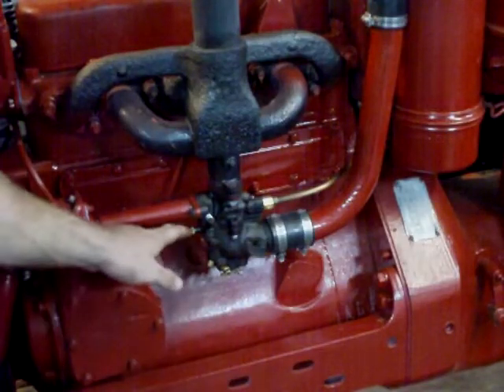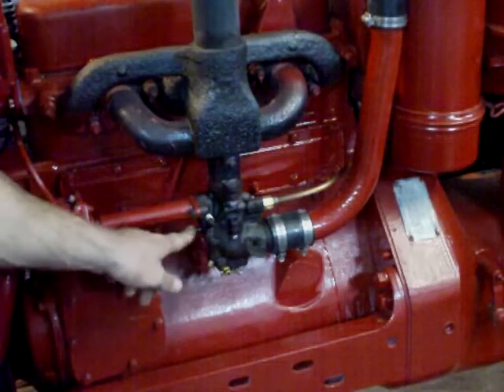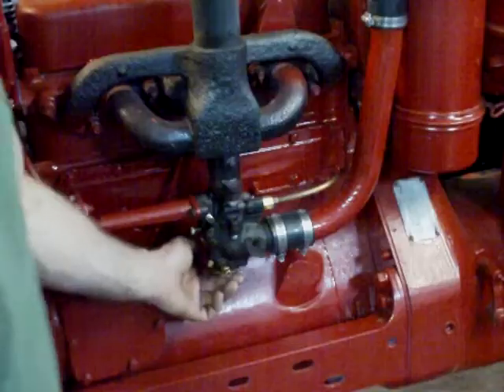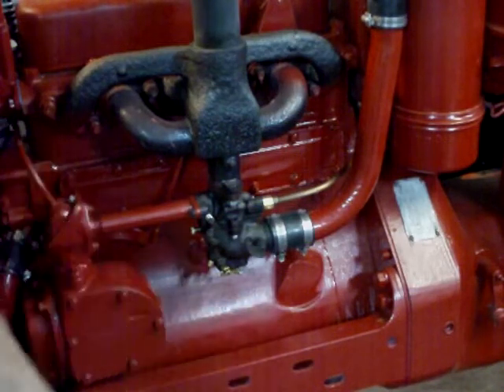Farmall H Carburetor Adjustment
This video has tips for adjusting the carburetor on a Farmall H.
There are two main screws you'll be adjusting to properly setup your carburetor as well as setting the low idle with the low idle screw.

The Idle Air Screw that I point out at the front of the carburetor near the top, controls the amount of air through the idle circuit that is allowed to bypass the throttle butterfly. If you are starting with a fresh carb or yours is just way out of adjustment, a good base to start with is 1.5 turns out. Turn the idle air screw in, until it lightly seats, do not force it tight, then back it out 1.5 turns.

The Main Load Screw controls the amount of fuel that can pass through the main jet to pass through the metering stem and into the path of the intake air to be drawn into the engine.  If you are starting with a fresh carb or yours is just way out of adjustment, a good base to start with is 2 turns out. Turn the main load screw in, until it lightly seats, do not force it tight, then back it out 2 turns.

Once you have adjusted the fuel and air, you can go back and adjust the low idle screw out to achieve the lowest stable idle, which according to original specifications, you want to be around 450 RPMS.